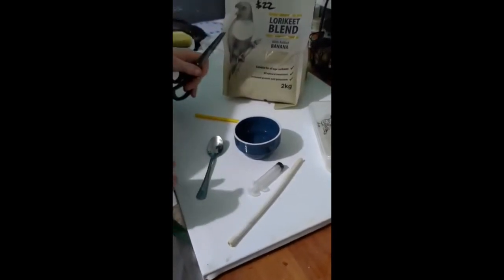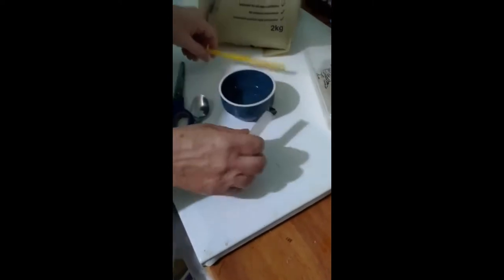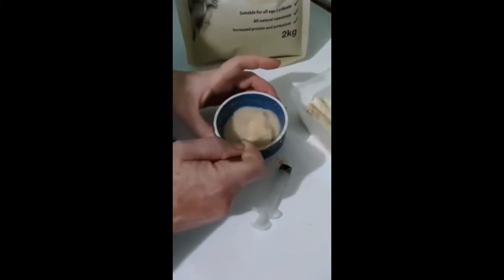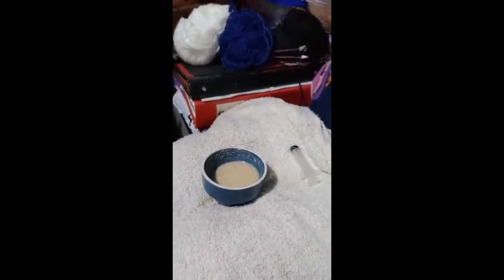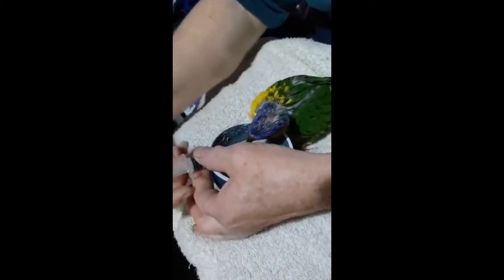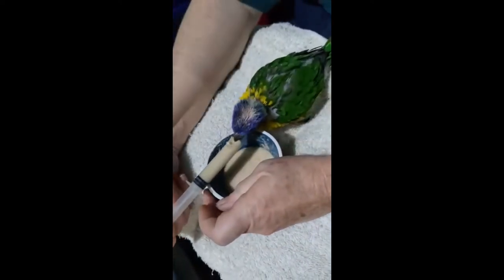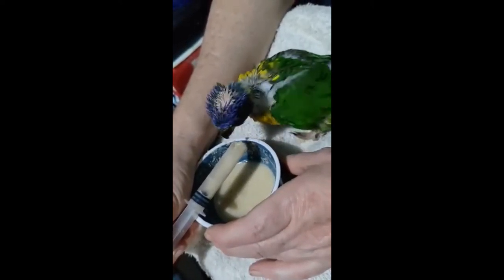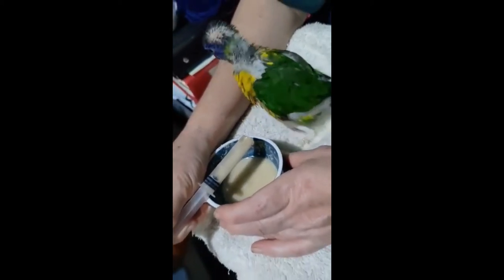Hand feeding baby Lorikeet weaning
Hand feeding and starting of weaning process of Rainbow Lorikeet